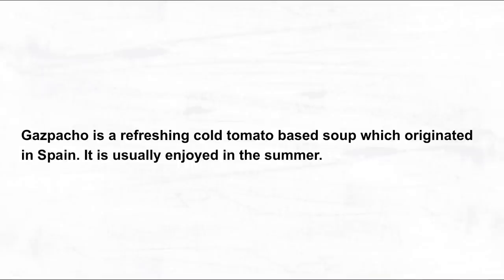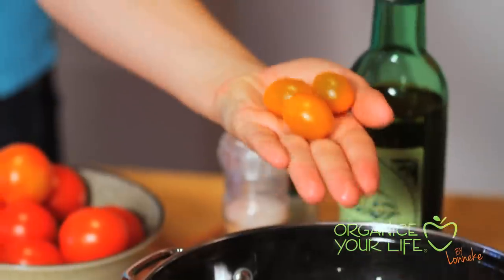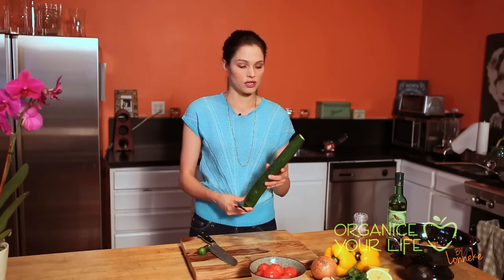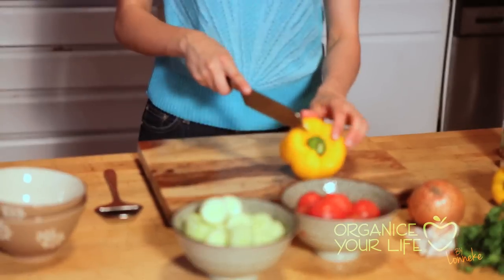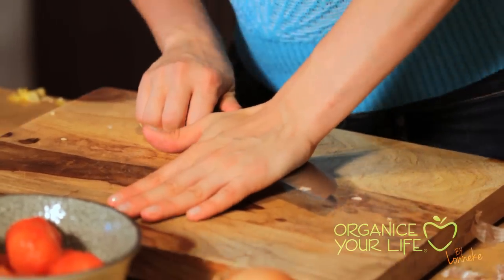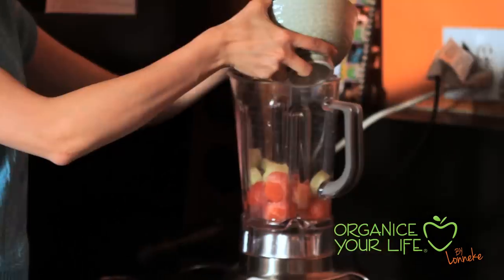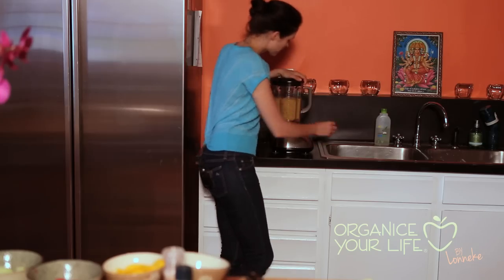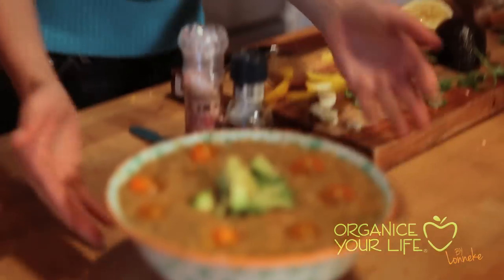Food by Lonneke: Gazpacho OYL Style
Lonneke Engel teaches how to make Gazpacho OYL Style- a healthy, refreshing dish perfect for summer.